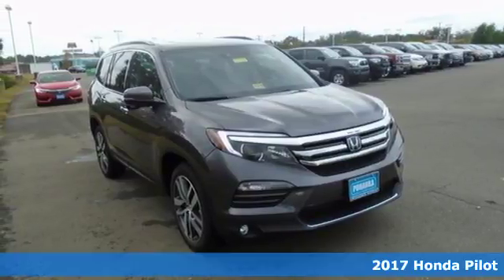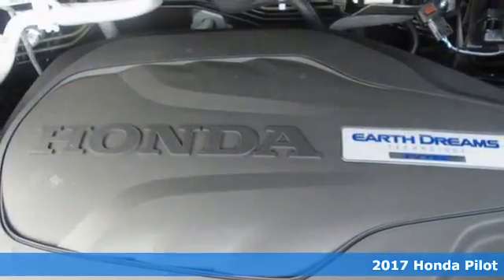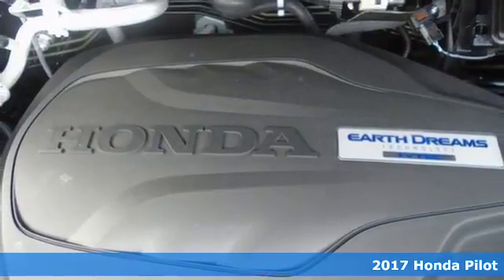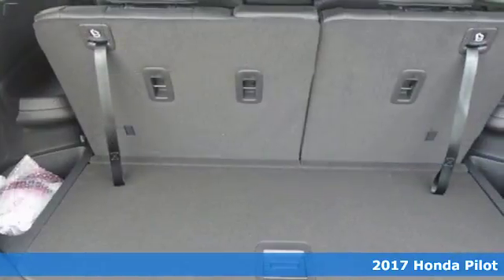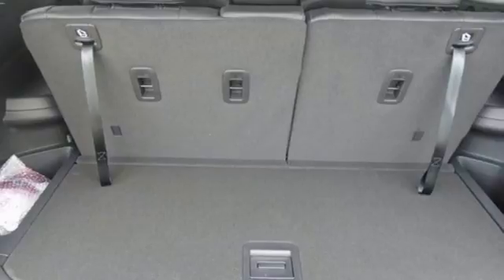New 2017 Honda Pilot Fredericksburg VA Richmond, VA FHB081821 - SOLD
Year: 2017
Make: Honda
Model: Pilot
Trim: Touring
Engine: 3.5L V6 24V SOHC i-VTEC
Transmission: 9-Speed Automatic
Color: Gray
Interior: black
Stock #: FHB081821
VIN: 5FNYF6H98HB081821
AWD. Tailored to suit you. Gets a big thumbs up all-around. If you want an amazing deal on an amazing car, with just about everything you could order, then take a look at this fully-loaded 2017 Honda Pilot. Chock-full of goodies. All prices exclude taxes, title, license, and dealer processing fee of $699.00. Published price subject to change without notice to correct errors or omissions or in the event of inventory fluctuations. All features not on all vehicles. Vehicles shown are for illustration purposes only. MPG is based on 2017 EPA mileage ratings. Use for comparison purposes only. Your mileage will vary depending on driving conditions, how you drive and maintain your vehicle, battery-pack (hybrid only) and other factors.

Address:
60 South Gateway Drive